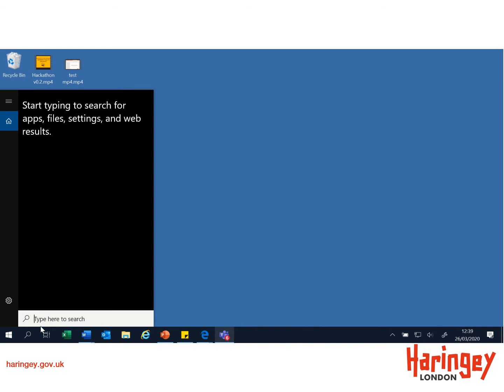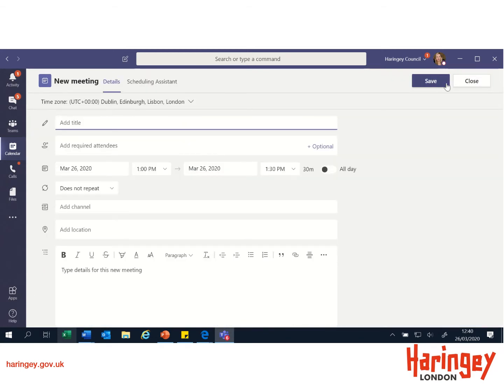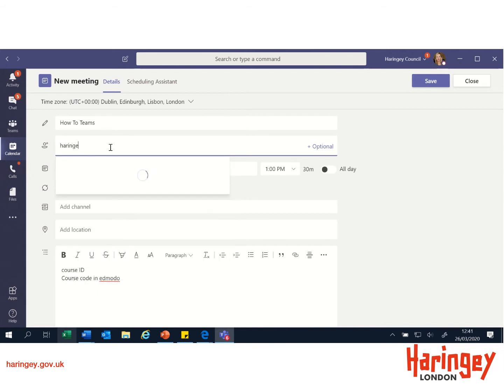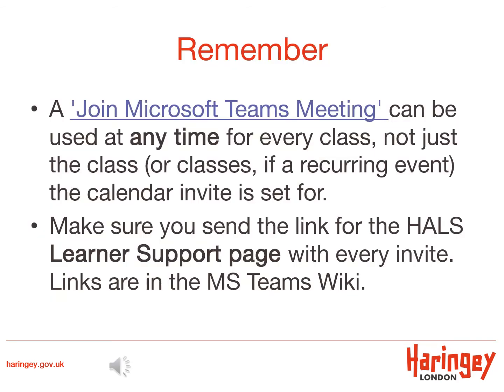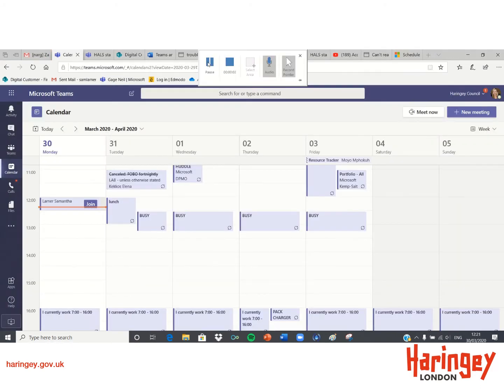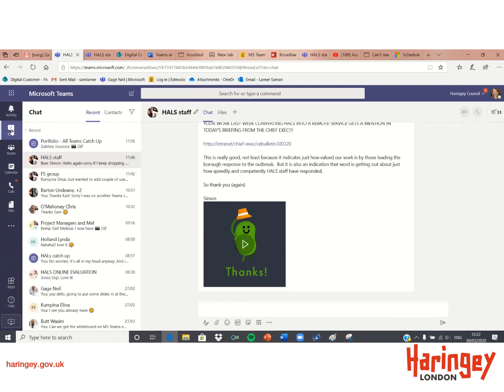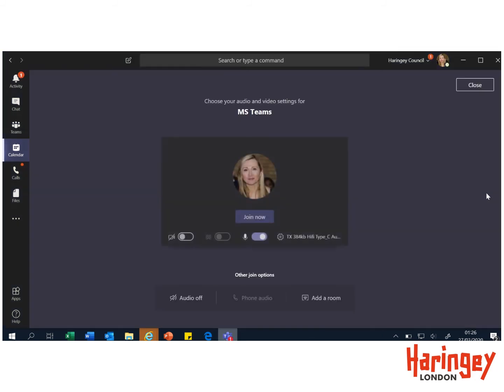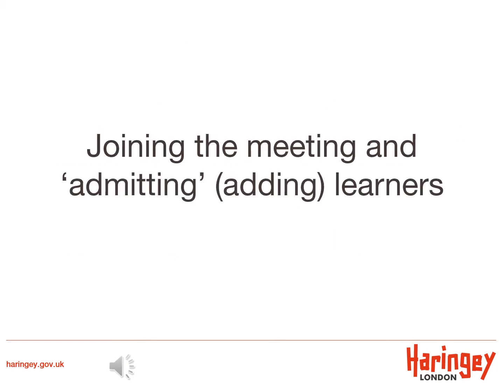Step 1 - How to use MS Teams: Tutor full guide v3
The first Step in the HALS How to Teams Guides